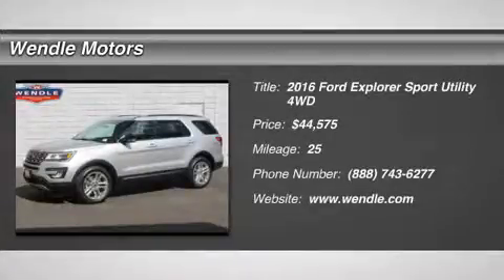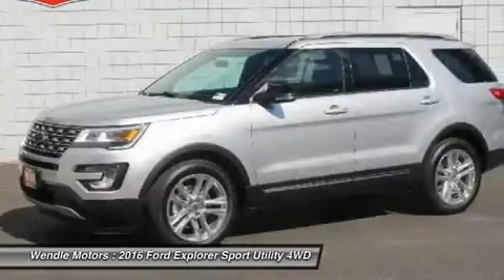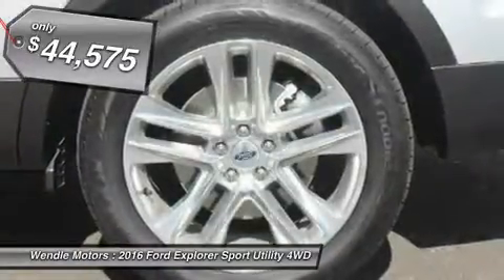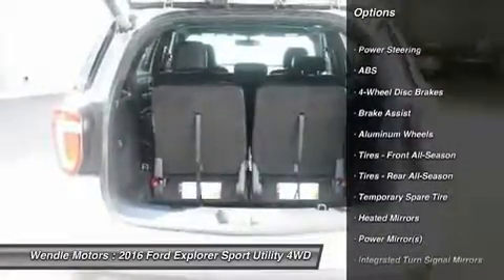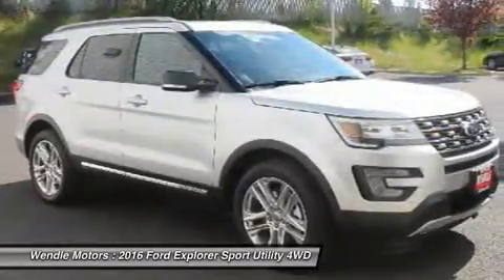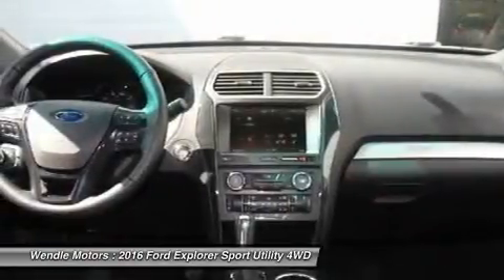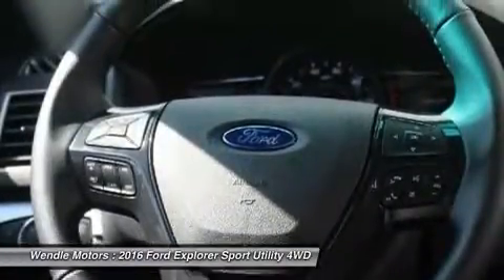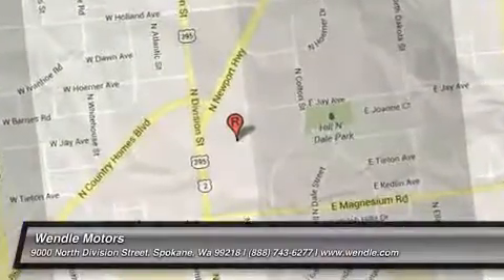2016 Ford Explorer T16090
2016 FORD EXPLORER Spokane, WA
Stock# T16090

Wendle Motors
9000 North Division Street

Priced to sell! $1,450 below MSRP! *Backup Camera* *Bluetooth* *Keyless Start* This 2016 Ford Explorer XLT is Ingot Silver Metallic with a Charcoal Black interior. This Ford Explorer XLT comes with great features including: Backup Camera, Bluetooth, 3rd Row Seating, Satellite Radio, Parking Sensors, 4-Wheel Drive, Keyless Start, Multi-Zone Air Conditioning, Rear Air Conditioning, and Automatic Headlights . Buy with confidence knowing Wendle Ford Sales has been exceeding customer expectations for many years and will always provide customers with a great value!
Save $4,519 - $2,069 Dealer Discount + $1,450 Retail Customer Cash + $1,000 Smart Bonus Cash. Not all buyers will qualify for Ford Credit financing. Residency restrictions apply. For all offers, take new retail delivery from dealer stock by 8/1/2016. See dealer for qualifications and complete details.